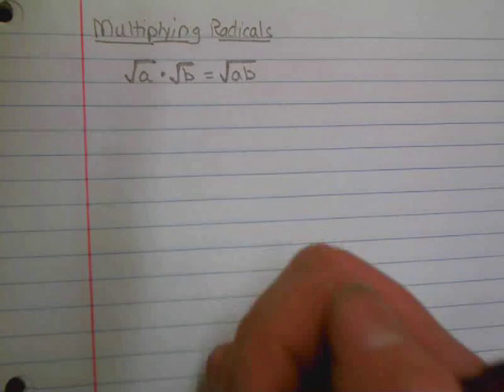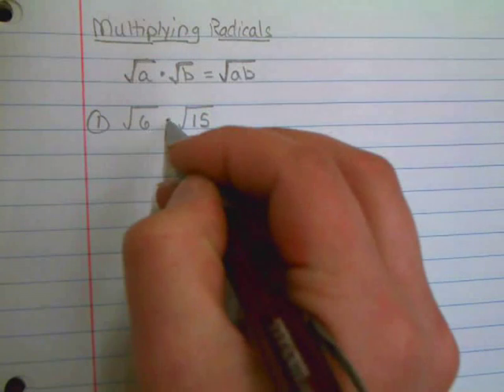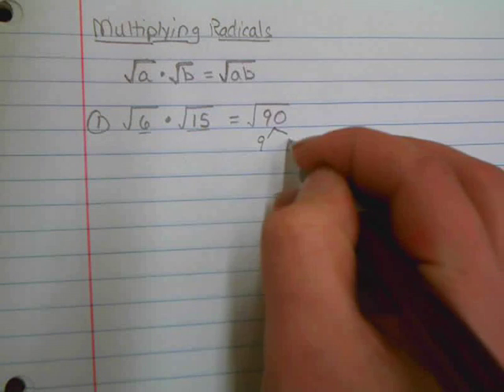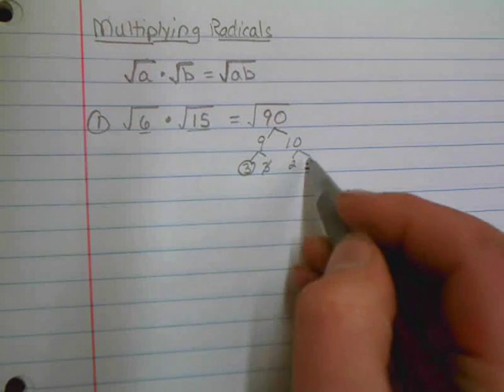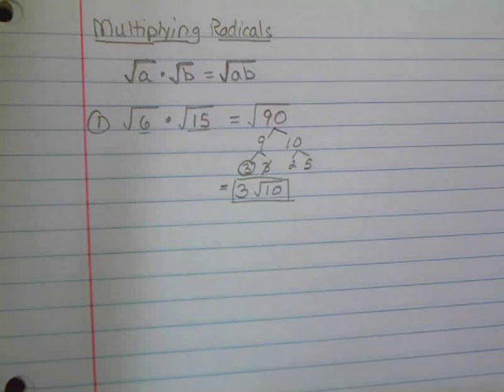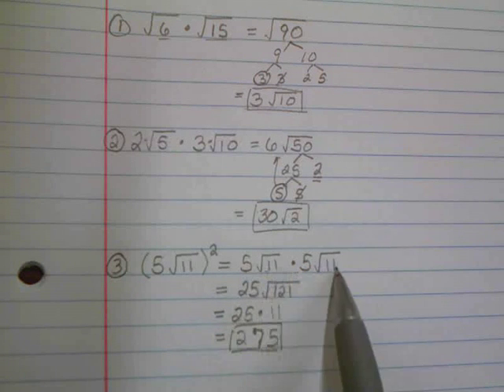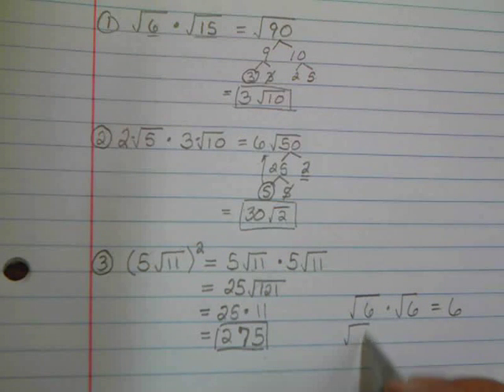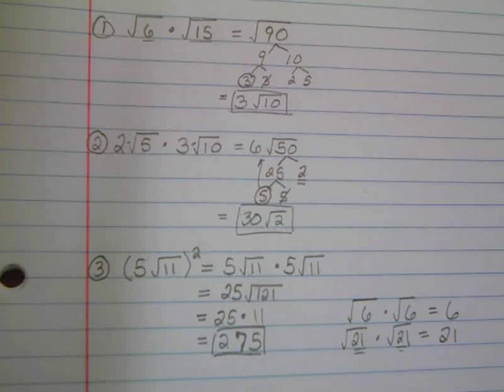Multiplying Radicals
How to handle multiplying square roots (including squaring radicals)